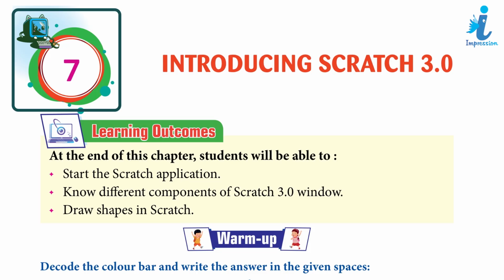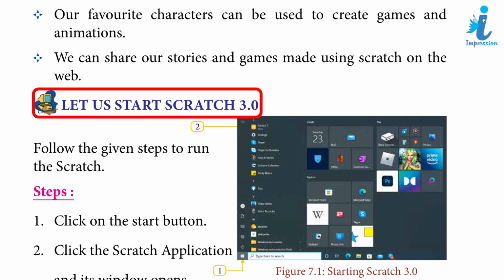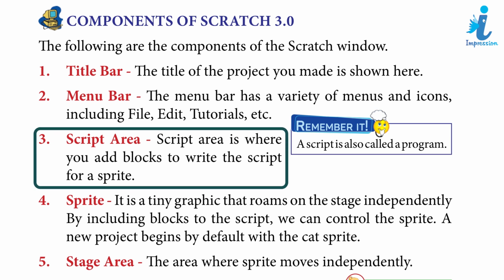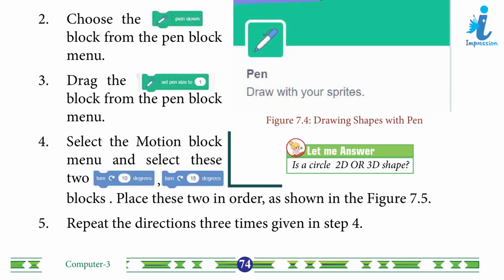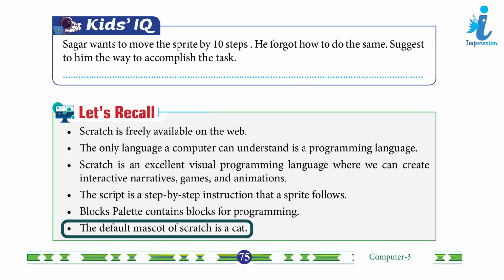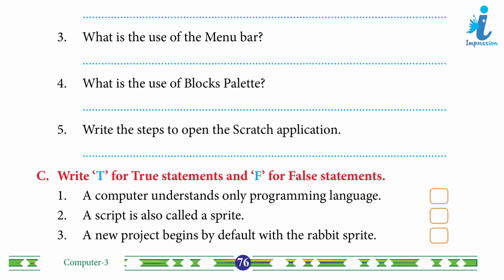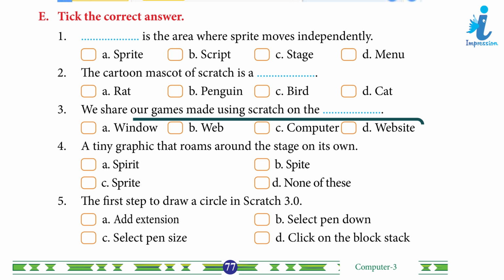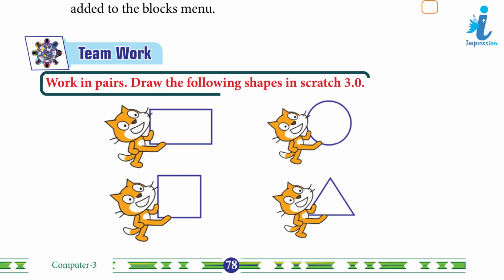Computer Class 3 Chapter - 7 Introducing Scratch 3.0 | Impression Publication